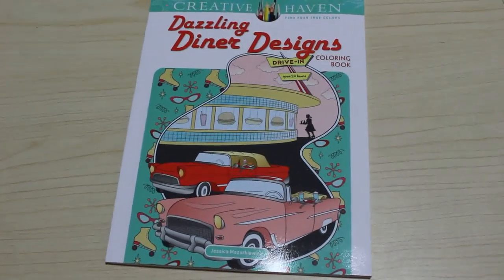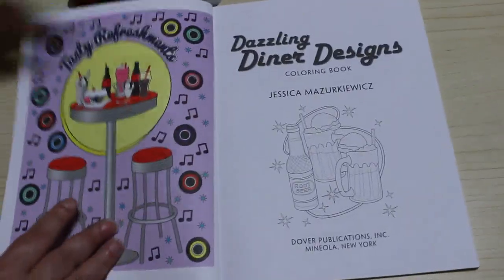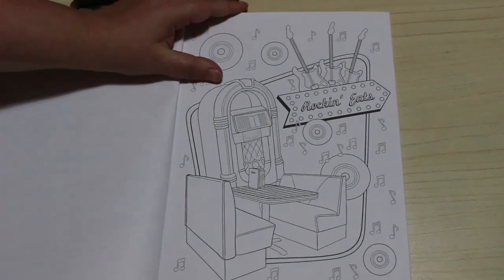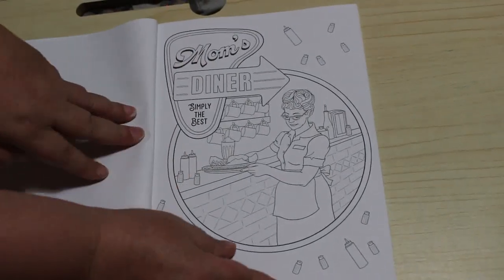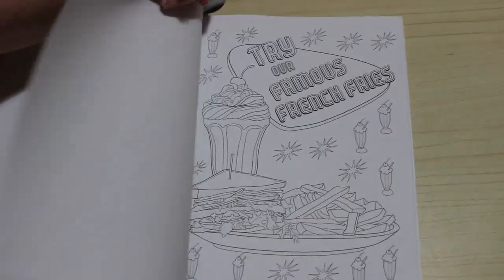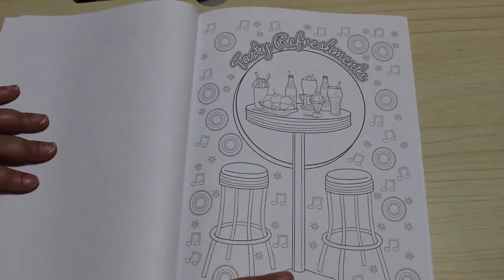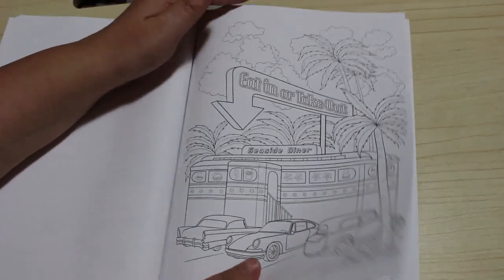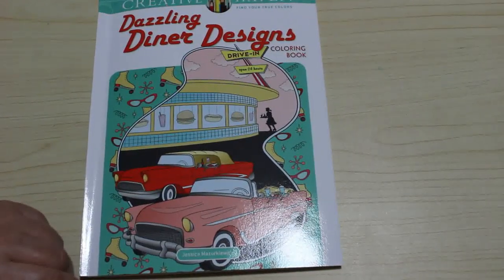Creative Haven Dazzling Diner Designs Flip Through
Amazon UK

Amazon US